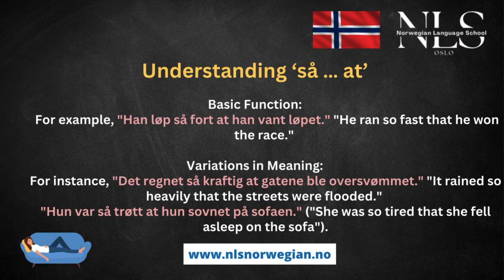Learn Norwegian | 'så ... at' in Norwegian: Crafting Clear Cause and Effect | Episode 231 | B1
Learn Norwegian | Demystifying 'så ... at' in Norwegian: Crafting Clear Cause and Effect Sentences | Episode 231 | B1

Refer and Earn $150!

🇳🇴 Unlock the secrets of creating clear and effective cause-and-effect sentences in Norwegian with Episode 231 of our Learn Norwegian series! This engaging tutorial is specifically tailored for learners at the B1 level, focusing on the pivotal construction 'så ... at'. Ideal for both beginners looking to solidify their understanding and intermediate students aiming to refine their skills, this video is your go-to resource for mastering this essential aspect of Norwegian grammar.

🔍 What You'll Learn:
The intricate usage of 'så ... at' in crafting cause-and-effect sentences.
Practical examples to illustrate the concept in everyday Norwegian.
Tips for avoiding common mistakes and enhancing sentence clarity.

📚 Why This Video is a Must-Watch:
Clear, step-by-step explanations from an experienced Norwegian language instructor.
Interactive examples to practice and reinforce your learning.
Perfect for B1 level students, but also a great refresher for more advanced learners.

Share your progress and questions in the comments section - we love hearing from our viewers!

Remember, language learning is a journey, and we're here to guide you every step of the way. Lykke til (Good luck) with your Norwegian learning adventure! 🌍📚

🔶Learn Norwegian | Understanding ‘å forstå’ vs ‘å skjønne’: Nuances of Verbs of Understanding in Norwegian | Episode 229 | B1-B2
🔶Learn Norwegian | The Subtleties of 'faktisk', 'egentlig', and 'virkelig': Nuances in Norwegian Modal Adverbs | Episode 228 | B1-B2
🔶Learn Norwegian | Advanced Use of Reflexive and Intensive Pronouns in Norwegian: ‘seg’ vs ‘selv’ | Episode 227 | B1-B2
🔶Learn Norwegian | Navigating Norwegian Nouns and Articles: Understanding When to Use EN, EI, and ET | Episode 226 | A1-A2

Refer and Earn $ 150! If you have friends who want to learn Norwegian, you can use the link under to register After you register, you will get a link to share with others. Every time someone joins the classes through your link, you will get $150, and they will get $100 in credit when they enroll in our classes.